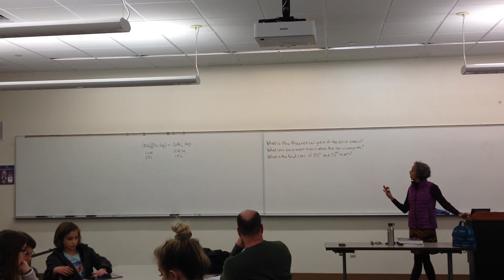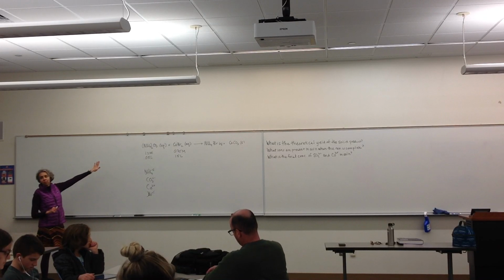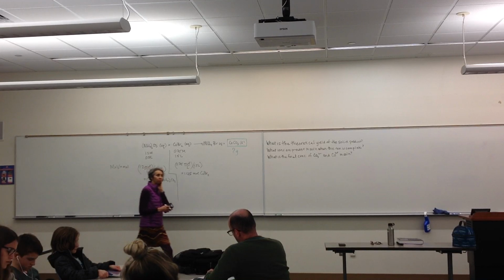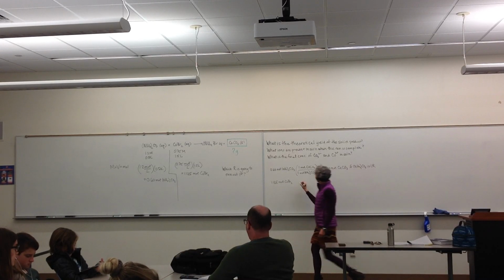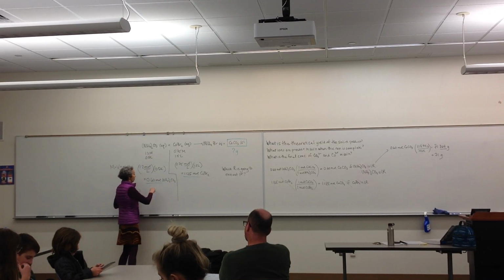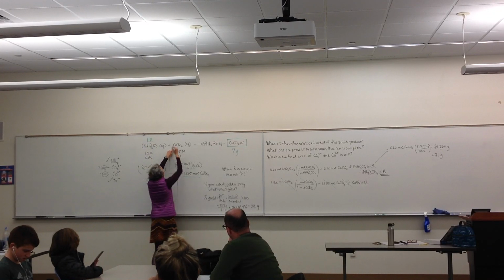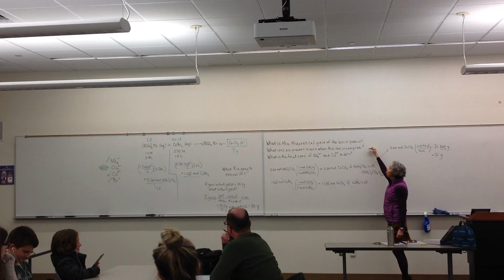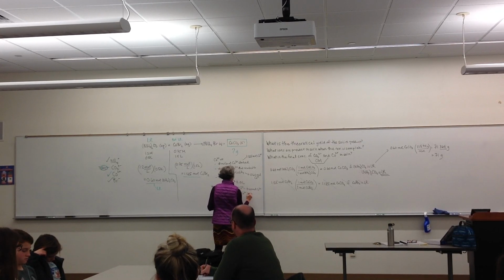2019 Review Session Exam 4 - Part 1